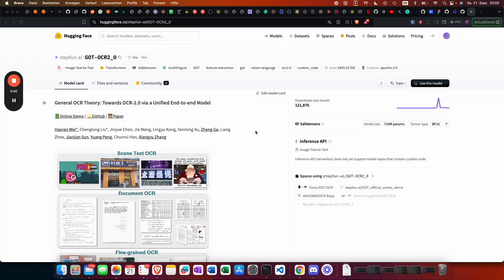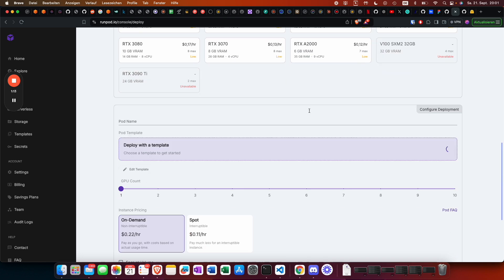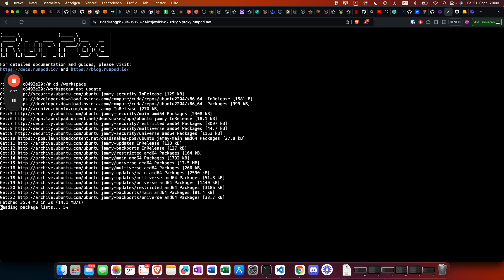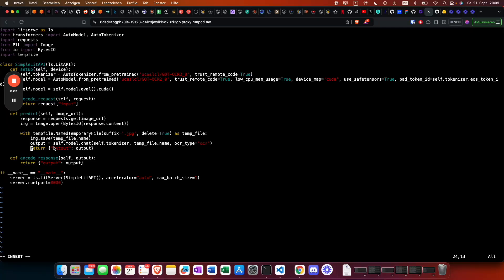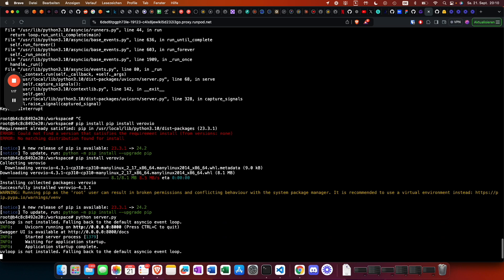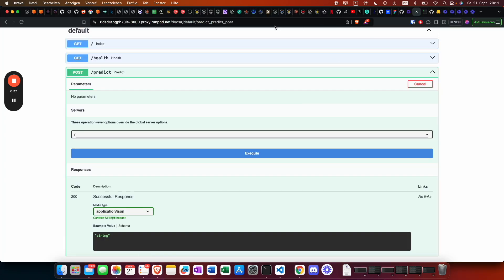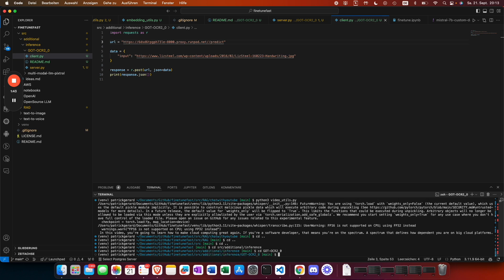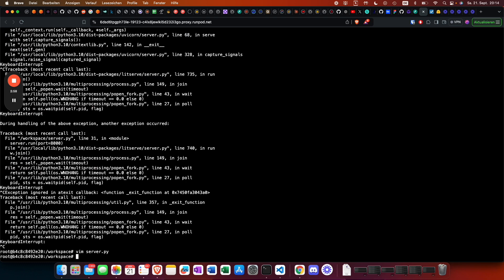Deploy GOT-OCR2_0 an Open-Source OCR model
In this video I am going to deploy an Open-Source OR model on a Runpod GPU VPS.